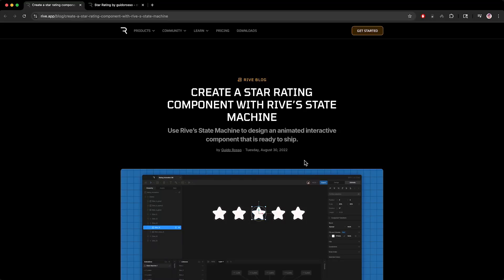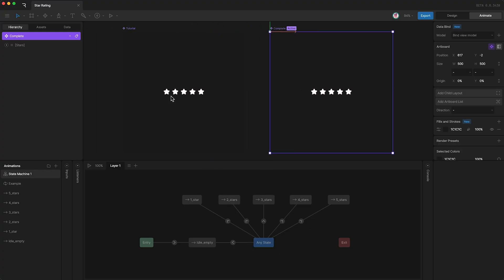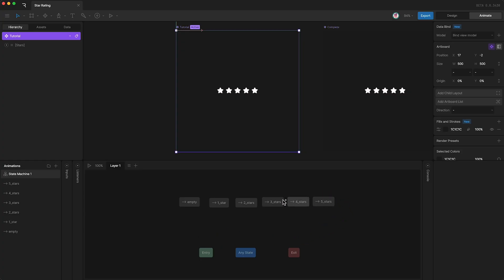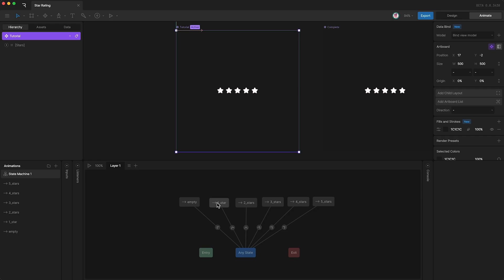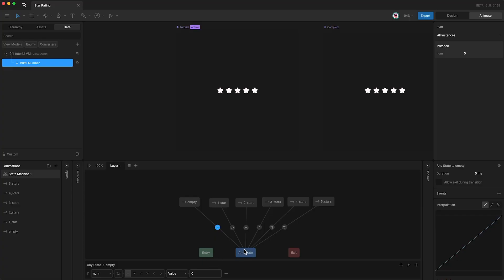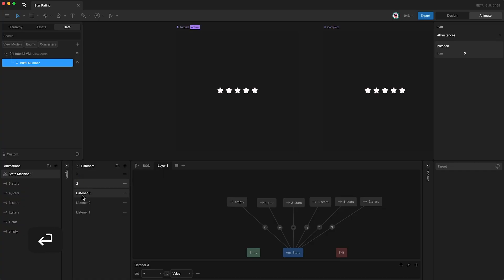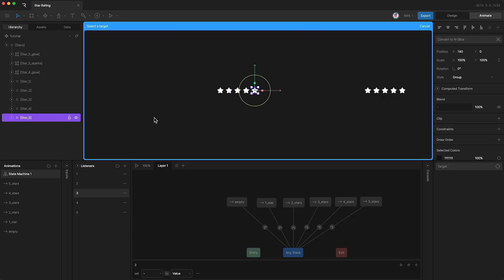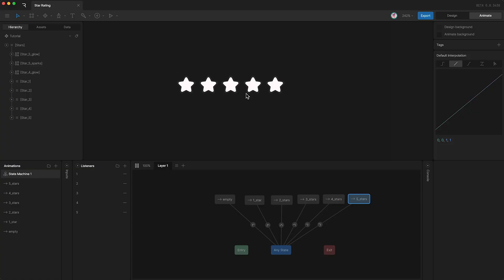How to Create a Star Rating Component in Rive